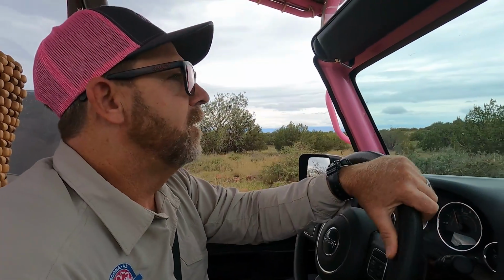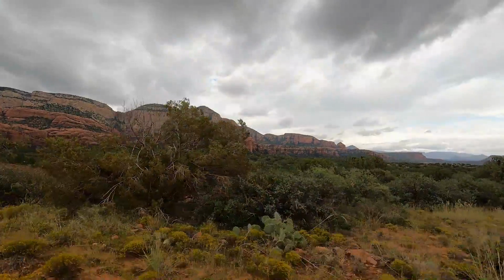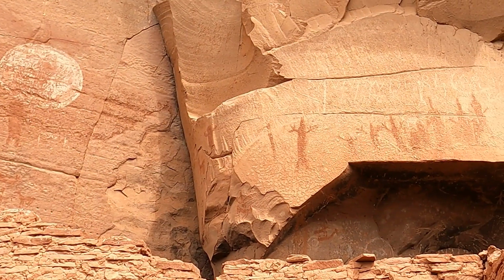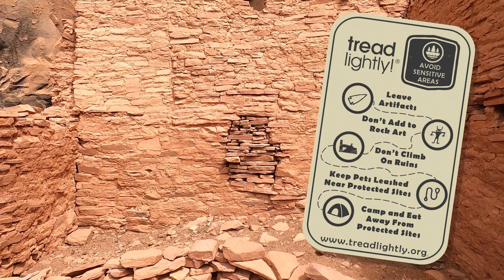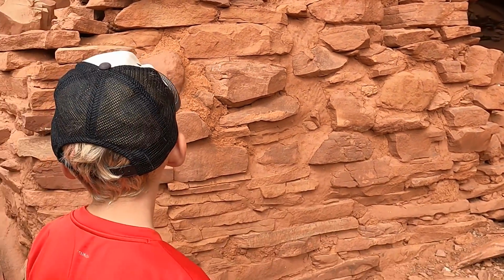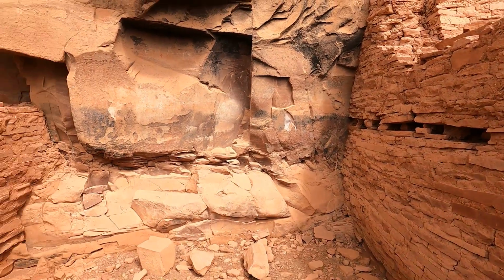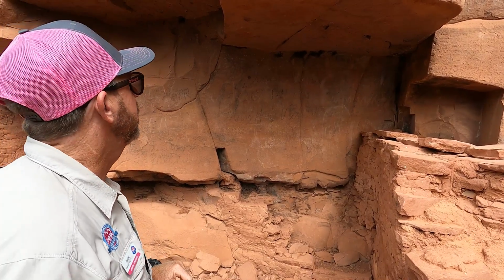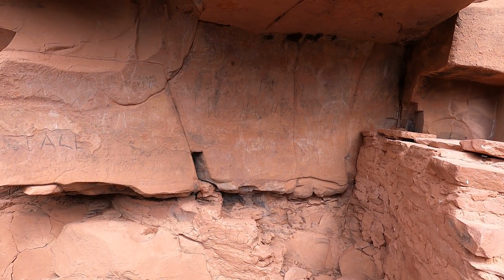Responsible Off-Roading in Sedona - Protecting Cultural Resources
Along with incredible off-road trails and vistas, Sedona also includes unique, archaeological cliff dwellings a time when the Sinagua people called this area home.

These 700-year-old cliff dwellings were used for living spaces and community gatherings.
Little is known about the customs of the Sinagua, who occupied the site for an estimated 200 years between A.D. 1150 and 1350. Painted pictographs, carved petroglyphs and ancient artifacts offer a glimpse into their lifestyle.

Before you visit any archaeological site please remember to Respect and Protect the cultural significance of these areas.

Through Respect and Protect, Tread Lightly! along with the U.S. Forest Service, Bureau of Land Management and many local State agencies, offers education and stewardship focusing on creating awareness around archaeological, historical and cultural resources. to learn more.

Check out RROHVConservationCrew.com for more info on striving to balance the right to recreate on public lands with the environmental stewardship, preservation of our cultural heritage and care for resident quality of life required to ensure OHV access to our national forest is sustainable.